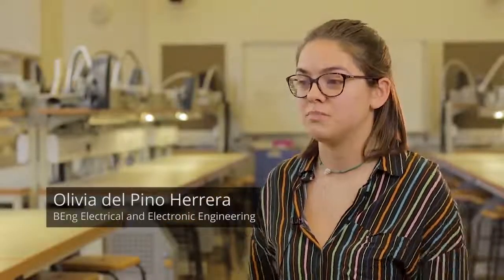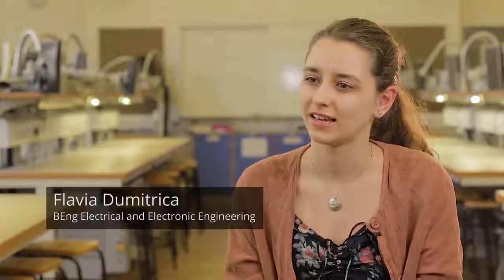EEE students discuss why they chose their course at Manchester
Our undergraduate students explain why they chose a degree in Electrical and Electronic Engineering, and why they came to Manchester for their studies.